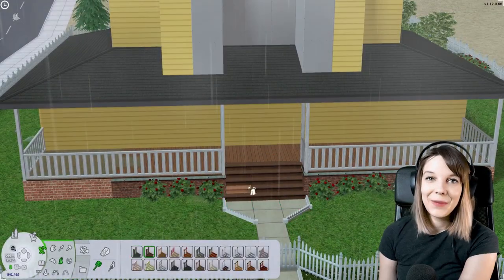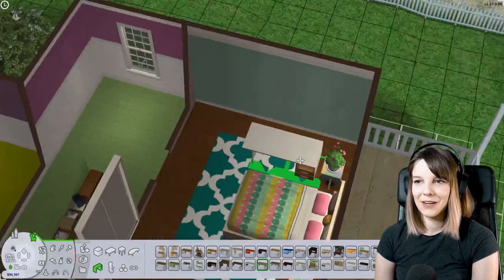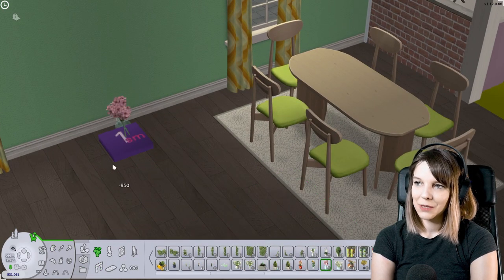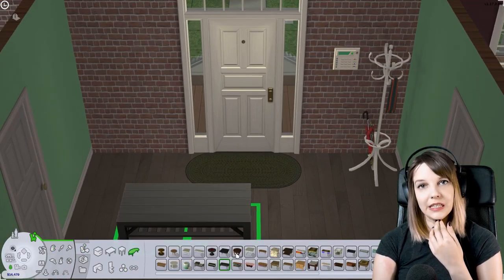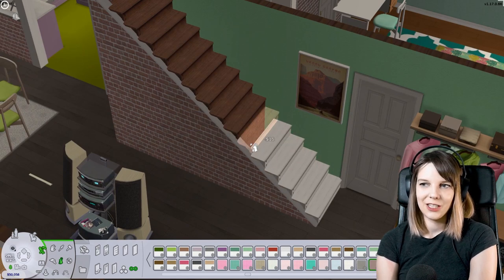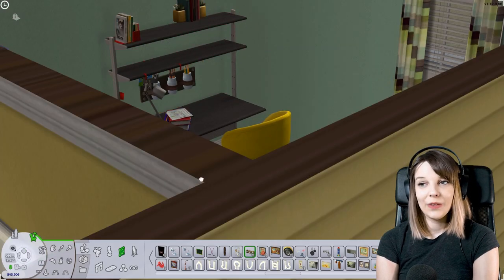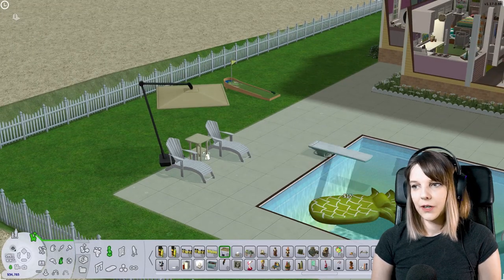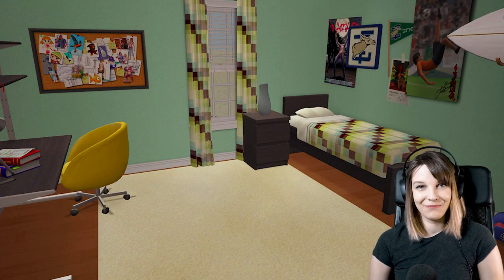Smith Family Home Makeover | The Sims 2 Strangetown Makeover Speedbuild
Sul sul! In this video I'll present to you my newest makeover, the Smith family home! They are one of the most iconic families in The Sims 2, so I was very excited to build this hosue for them! Their original yellow suburban is also a classic, so I tried to keep the original vibes!

𝓢𝓮𝓽𝓾𝓹
💻 Software: OBS studio
🎙   Mic: Yenkee YMC 1030
📷 Camera: Sony Alpha 6000